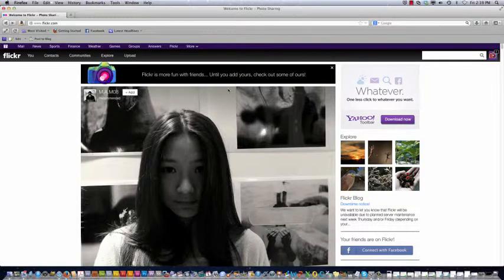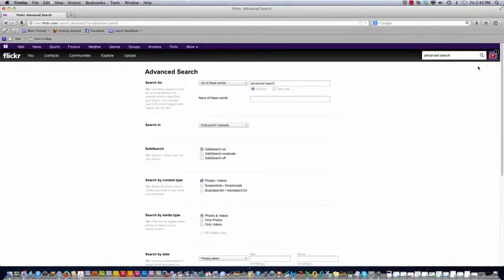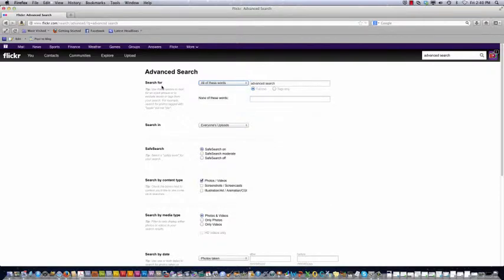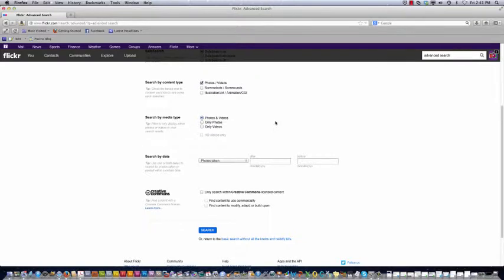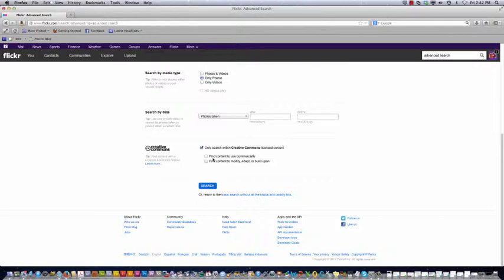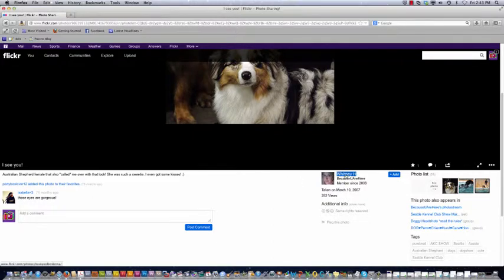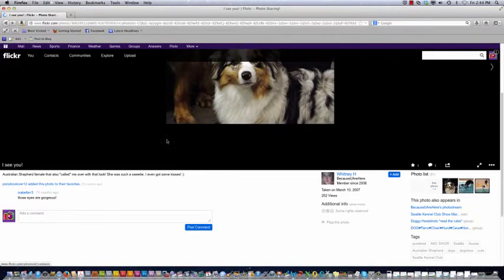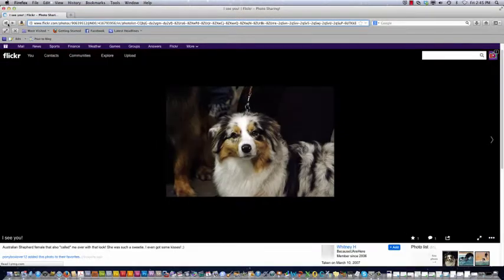Using Flickr to Gain Creative Commons Photos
This tutorial was created to teach a group of Girl Scouts how to use Creative Commons images. It is useful for anyone who needs to use images in a blog or other online media.